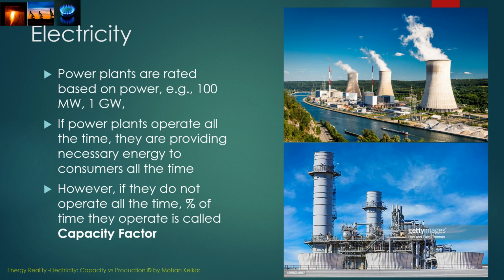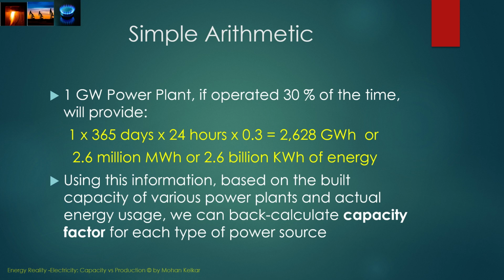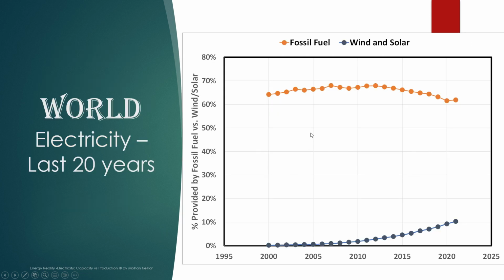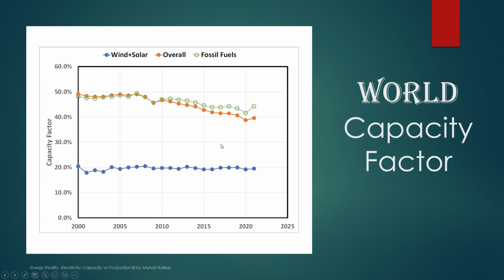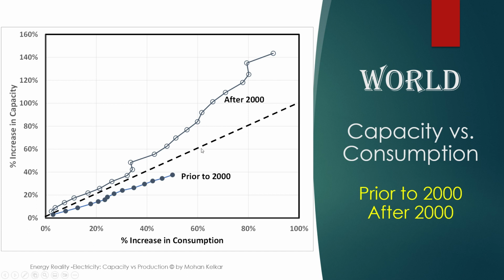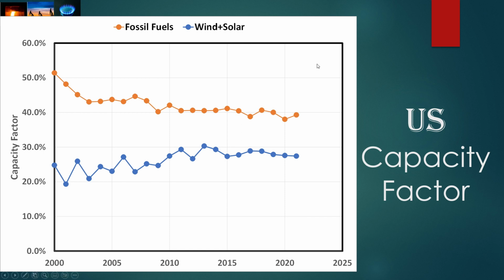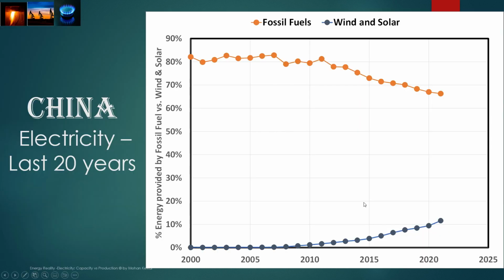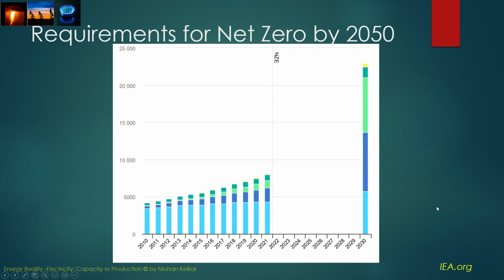Electricity: Renewables vs Fossil Fuels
Everywhere we look, we hear the news about new wind and solar power plants being built at higher capacity.  What is the consequence of building these power plants?  Using the real world data over last 20 years, we can examine how the increasing contribution from wind and solar has resulted in increasing capacity of power plants.  What we observe, world wide, is that wind and solar only operate about 20 % of the time.  Because we have to accept the electricity generated by wind and solar when it is generated, the % of times fossil fuel power plants are run is also reduced.  As a result, we are increasing the capacity (and hence capital cost investment) of power plants at much faster rate than the rate at which our consumption is increasing.  As more and more electricity is generated by wind and solar, bigger is the investment in capital cost required.  It is fair to ask: would it be reasonable to ask very poor countries (about 1.5 billion people) who do not have access to any electricity to build wind and solar power plants at excessively higher capital costs with no guarantee of reliability, or build fossil fuel power plants which can be built at lower capital costs and can provide reliable electricity?